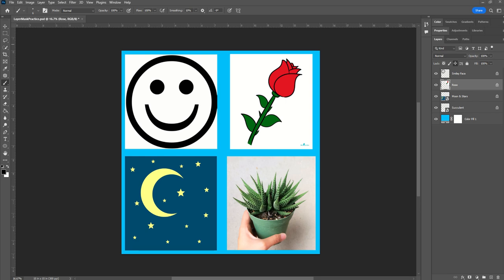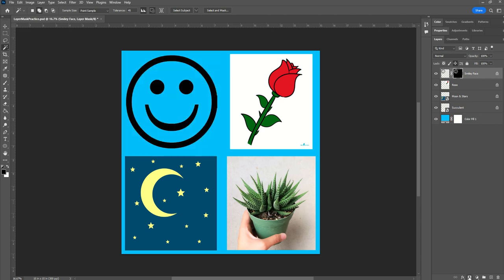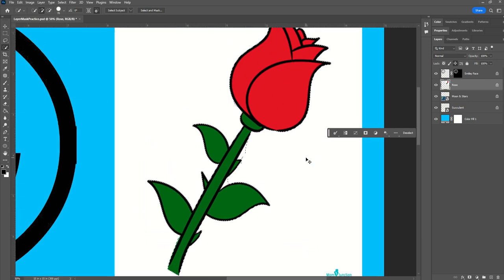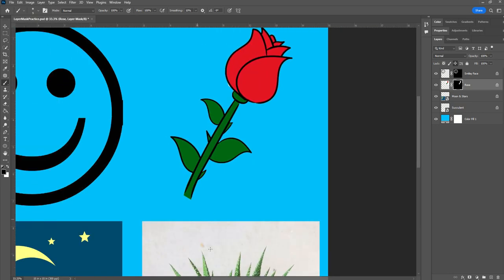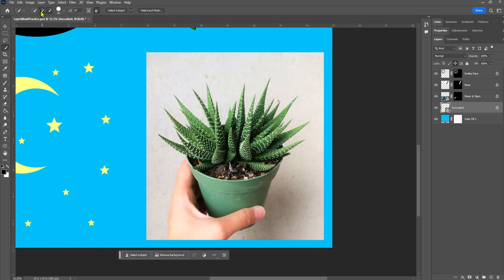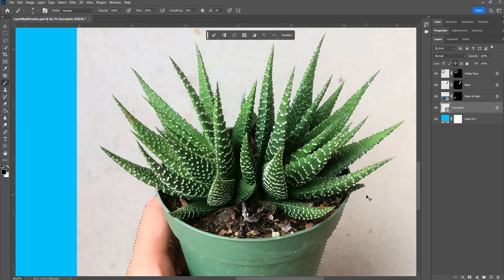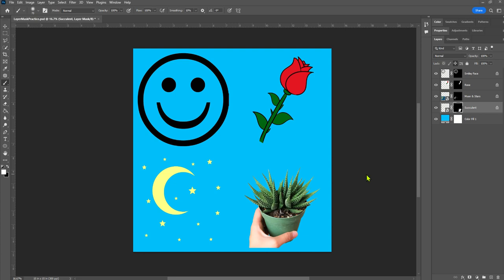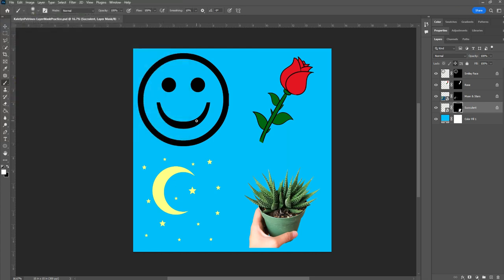Photoshop: Layer Mask Practice